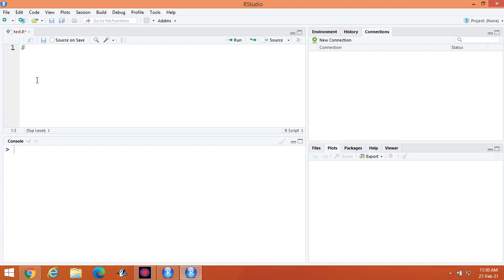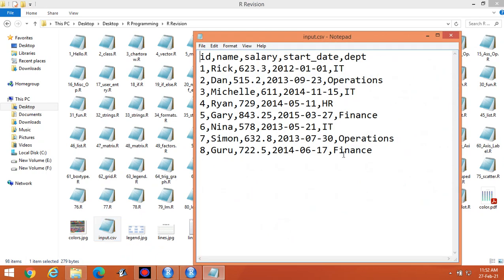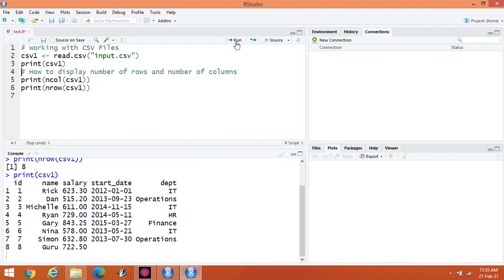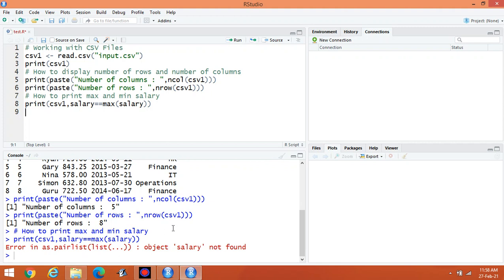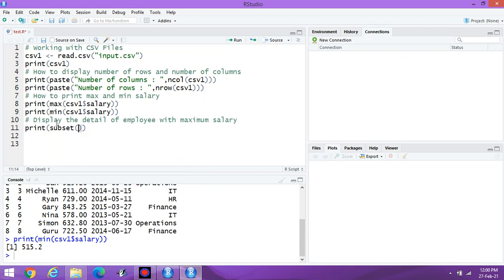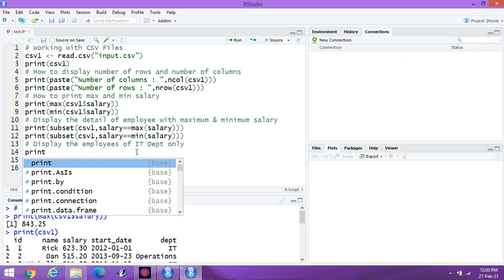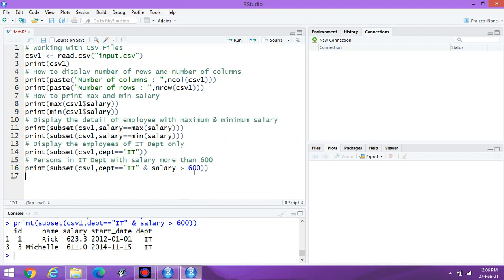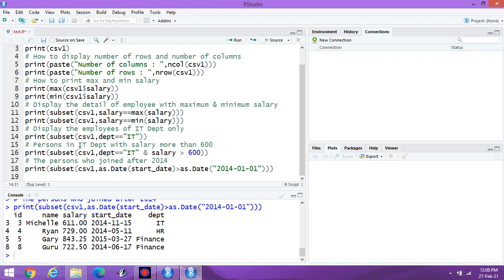R Programming : Part 16 : Working with CSV Files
What do you mean by CSV File?
How can you read CSV File in R?
How can you find maximum and minimum from the data?
How can you find summary of data?
How can you display selected rows or columns?
How can you show some specific record from CSV File?